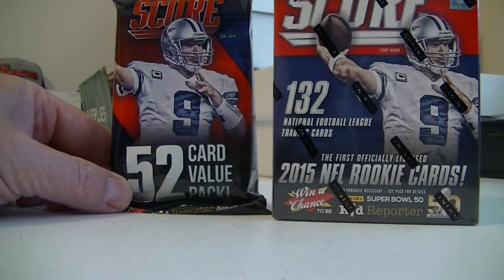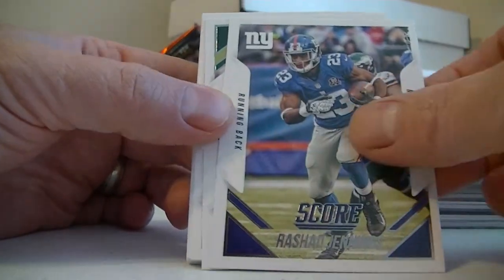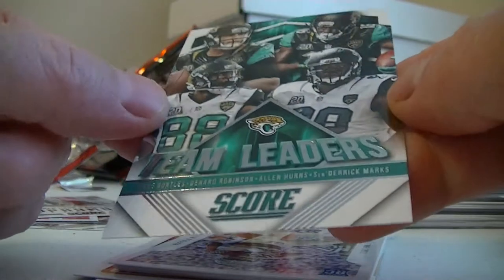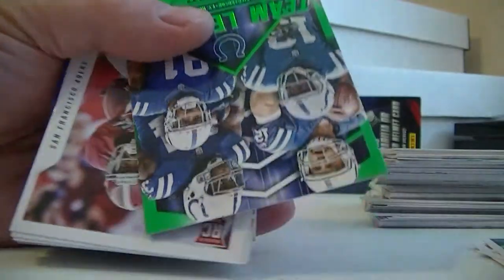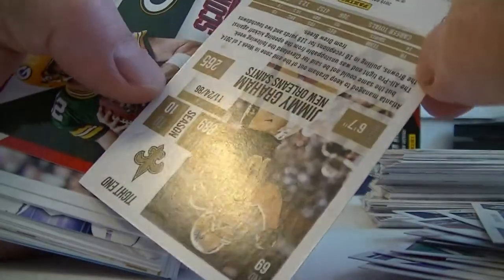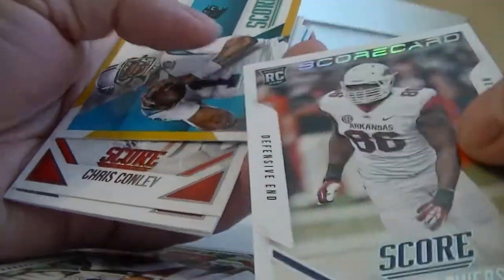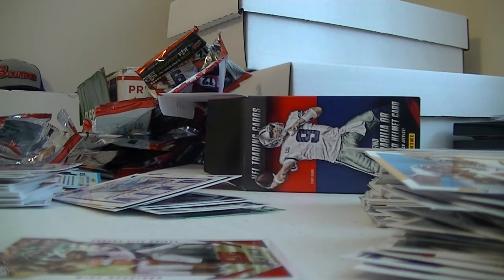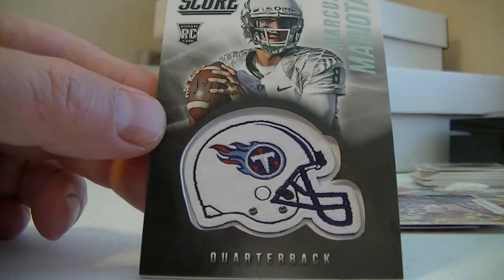2015 Panini Score Football Retail Break Blaster + Value Pack